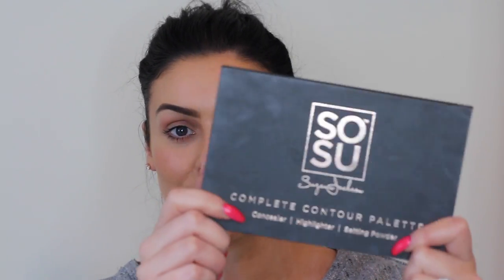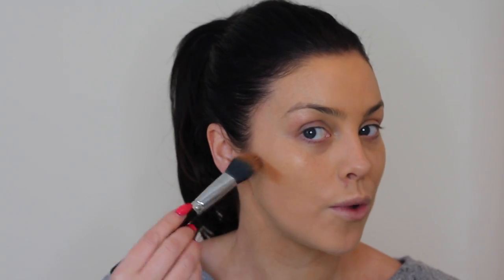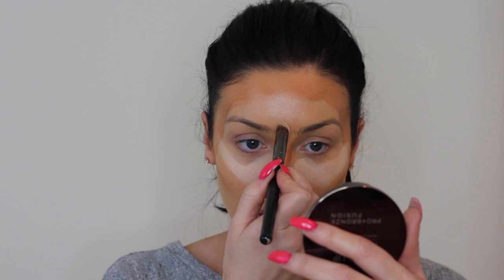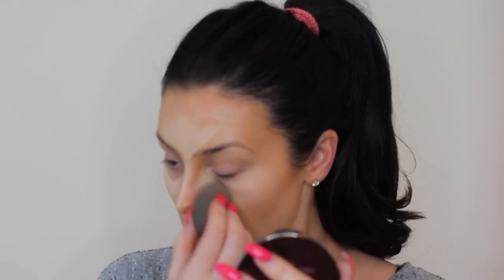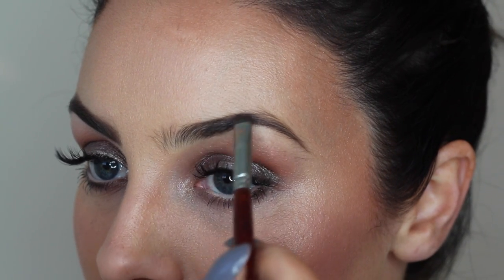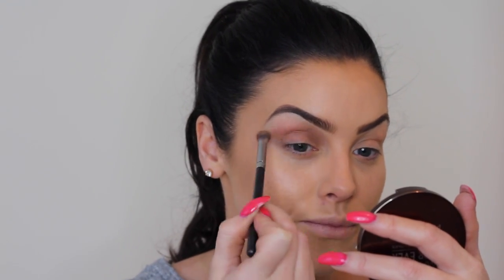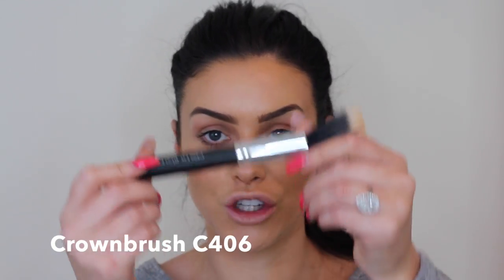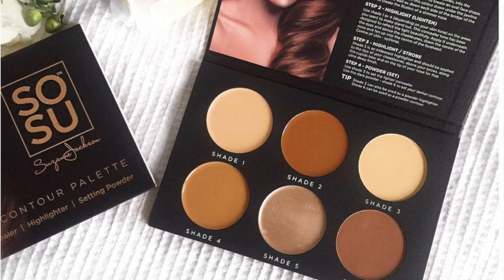How To Contour (using my SOSUcontour Palette)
Hey guys, so this video has been highly requested and I hope you enjoy it!

My contour palette has officially landed in pharmacies nationwide  - YAY- and currently selling out in a DAY in some pharmacies  - LIKE WHAT?! CRAZY.

The palette will be back in stock at the end of the month!

So as promised I say down to record this video showing you how all the different ways you can use my palette such as:

1. Contouring
2. Brows
3. Eyes
4. Bronzer / Highlight

.THE WORKS!

Sue x

PS: I am sorry about the focus! It's so ANNOYING. Canon recommended this lens for filming and its driving me insane with the focusing. I will have something done about it soon when I find a diff lens!

Products used:
The Complete SOSU Contour Palette.
HD Brow palette in 002 FOXY
L'Oreal Mascara
Sleek Blush in LACE

Lips:
Liner: Urban Decay 1993
Lipstick: Fuschia in the shade 'simplicity'

Username: sosueme_ie